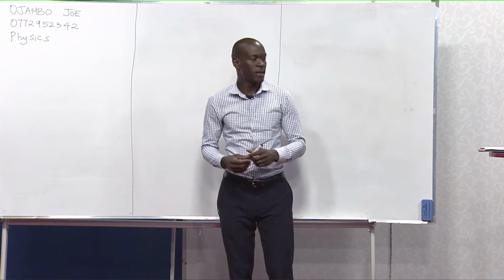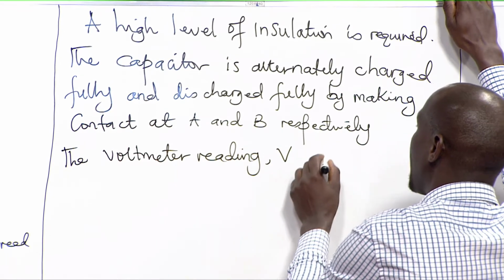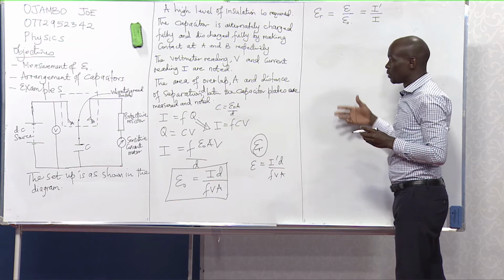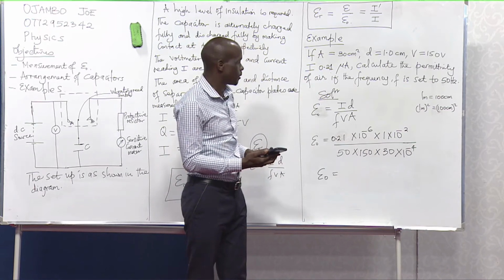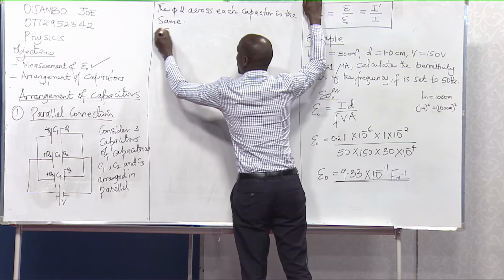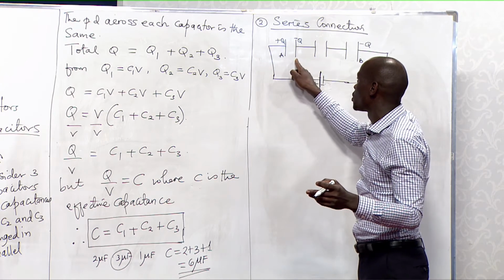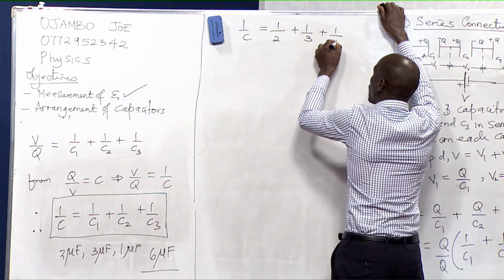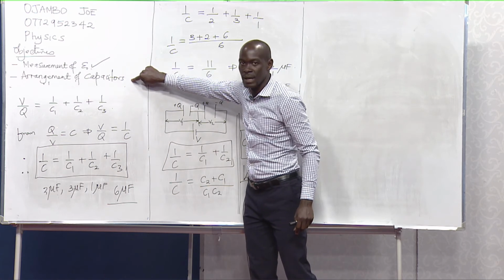physics s4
Arrangements of capacitors